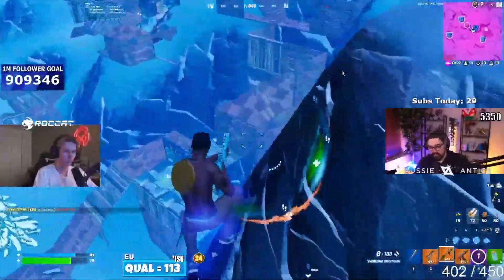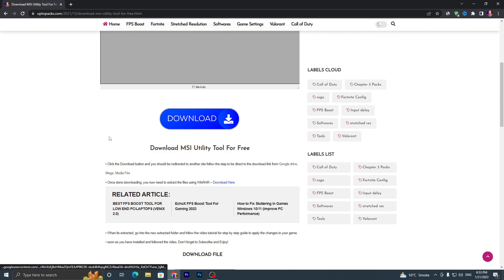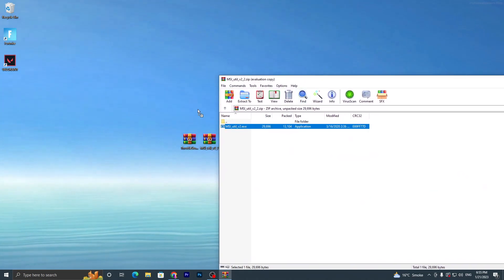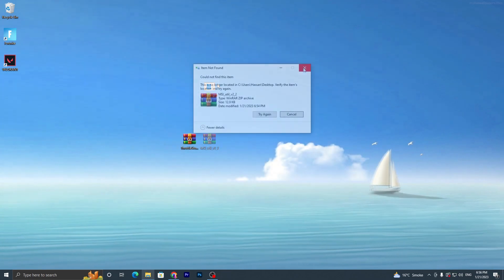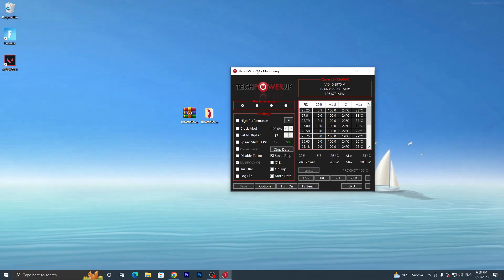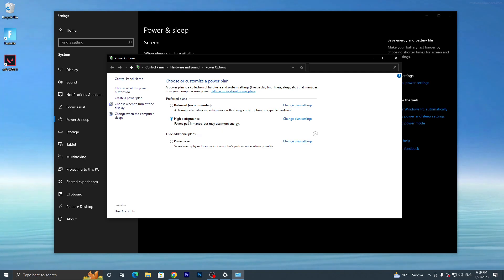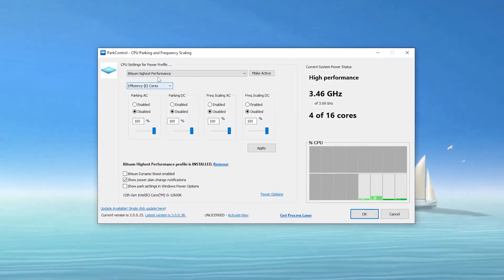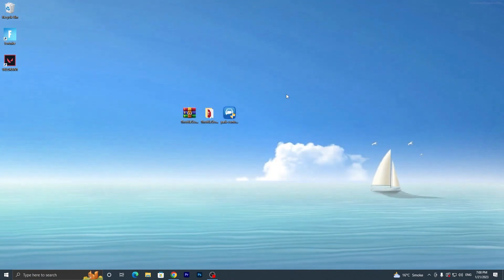FIX FPS DROPS & STUTTERS IN FORTNITE CHAPTER 4 WITH THESE THREE TRICKS!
In this video, we'll show you how to fix FPS drops and stutters in Fortnite Chapter 4 with three easy tricks!

If you're experiencing FPS drops and stutters in Fortnite Chapter 4, don't worry! We've got you covered. In this video, we'll share with you three easy tricks that will fix your FPS drops and stutters in no time. From boosting your graphics to fixing your framerate, these tips will help you get your Fortnite game back on track!

MSI
Throttle Stop
Park Control